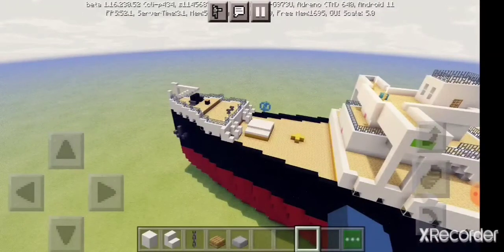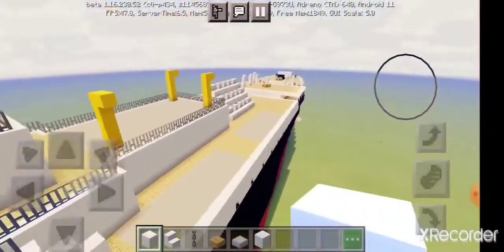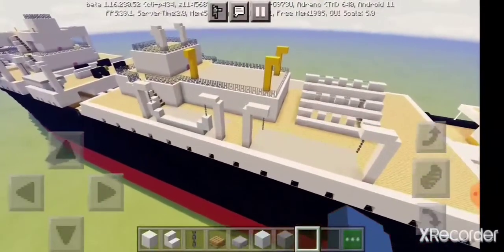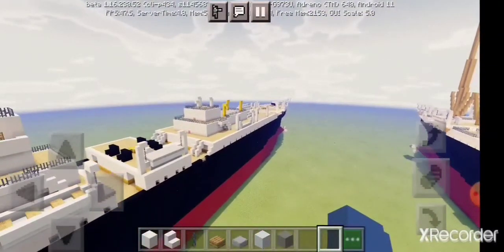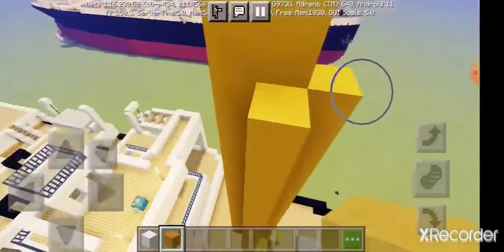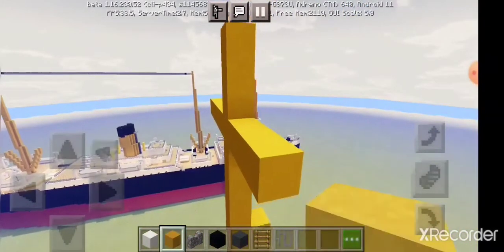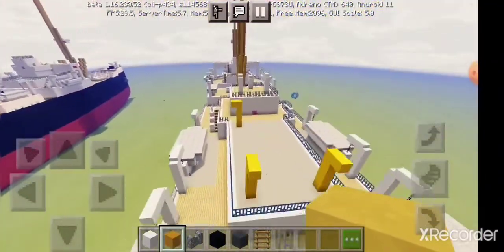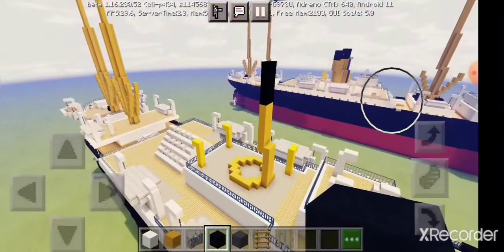SS Suevic Minecraft tutorial #5